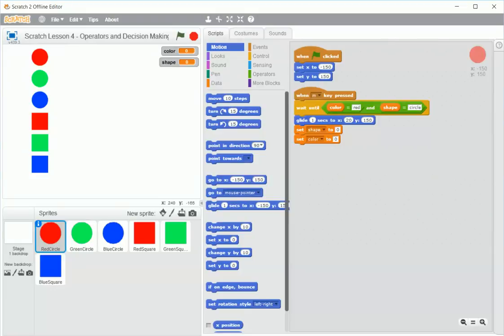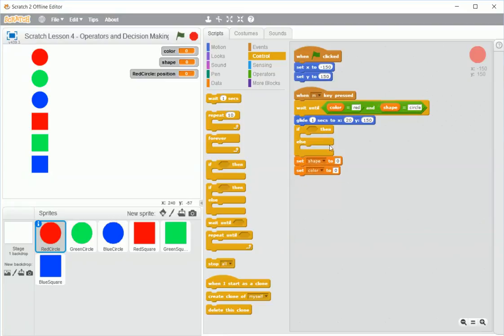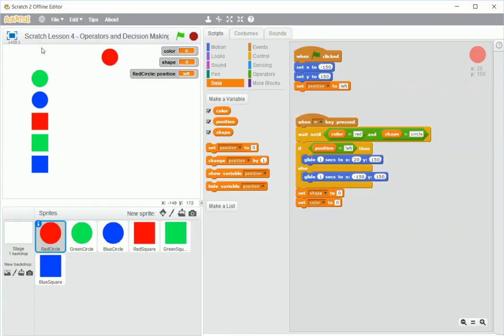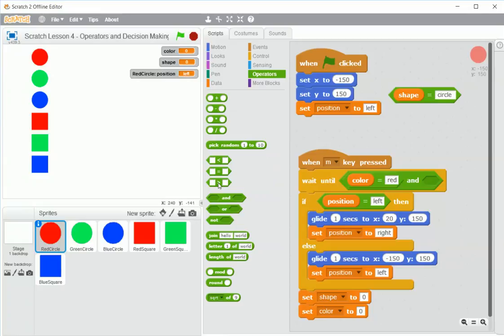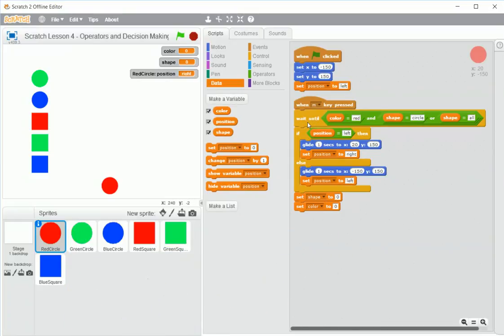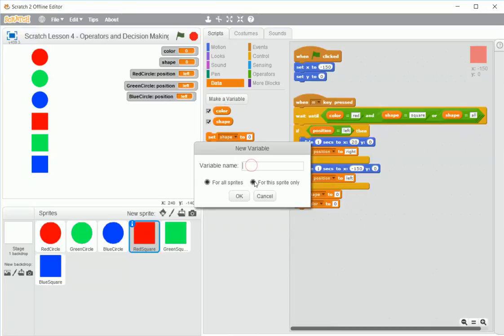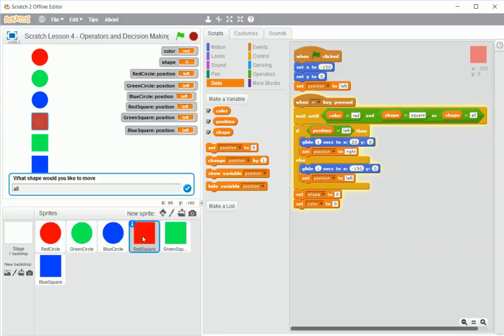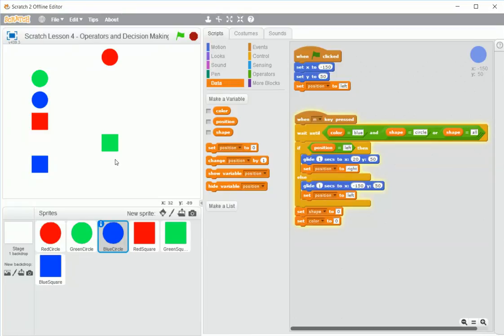Scratch Lesson 4 Part 2 - Operators and Decision Making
Scratch Lesson 4 Part 2 - Operators and decision making structures.